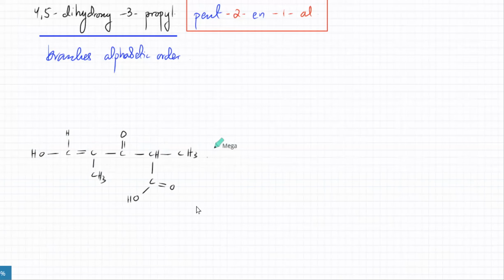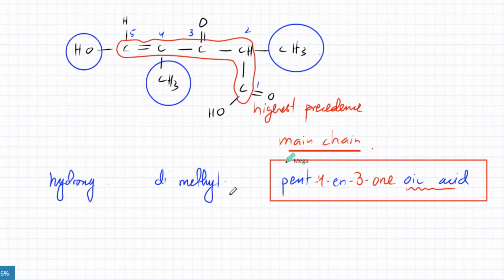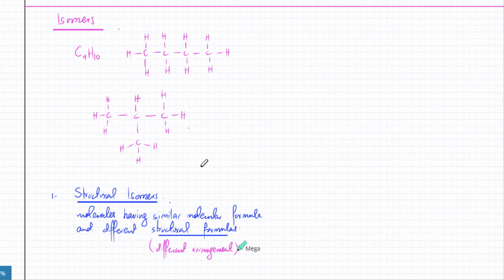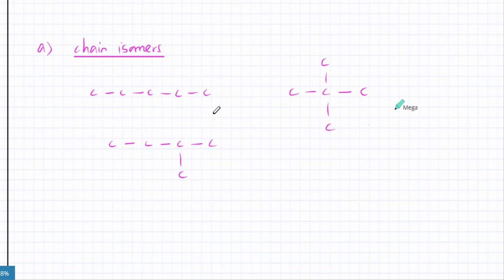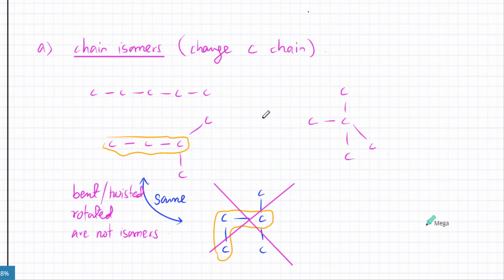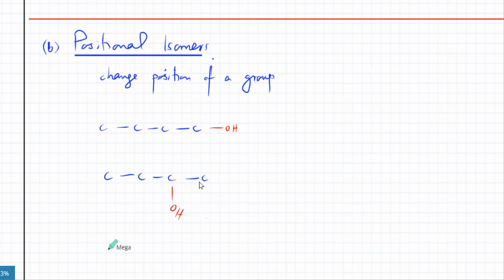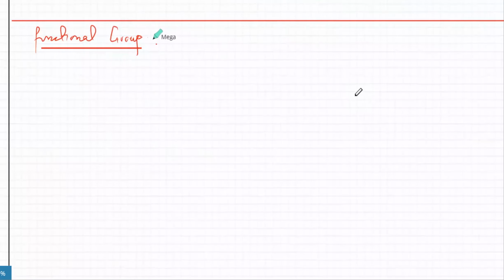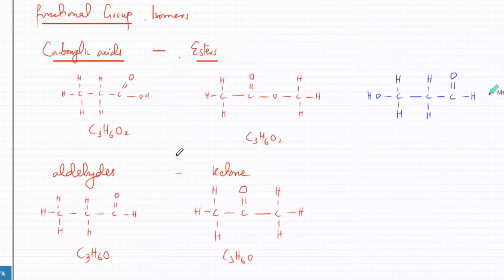08 Feb 2022 - AS Chemistry - New Session - Naming of Organic Compounds - Types of Isomers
08 Feb 2022 - AS Chemistry - New Session - Naming of Organic Compounds - Types of Isomers